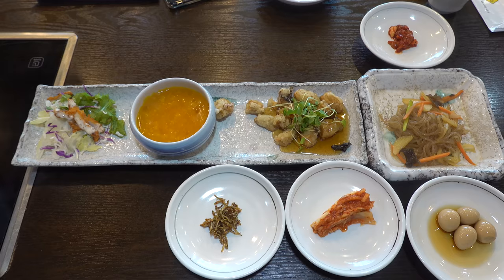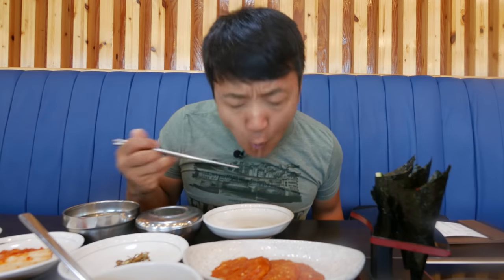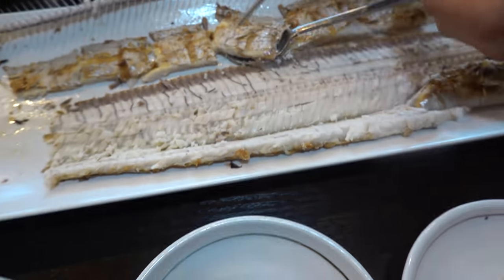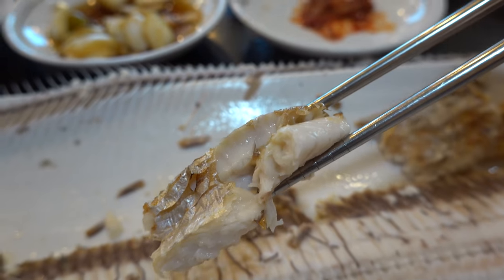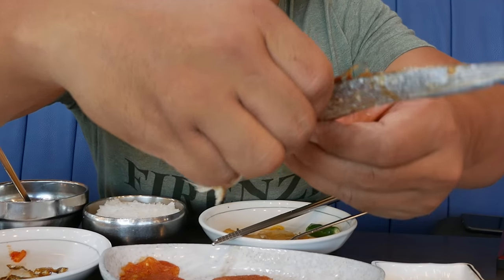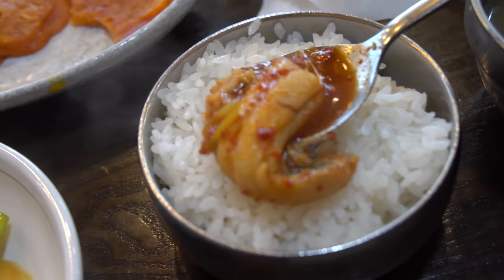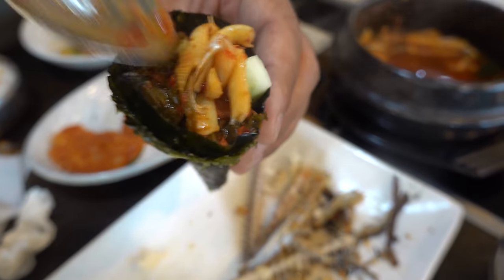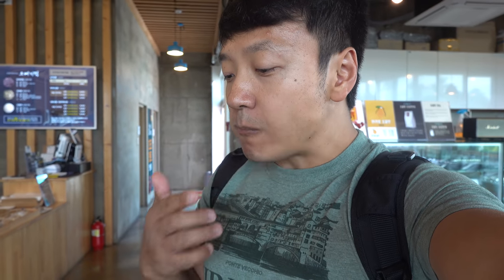$100 MONSTER Korean Grilled Fish in Jeju Island South Korea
Jeju is home to the monster Korean grilled hairtail fish. I enjoyed it so much in Seoul, can't wait to try it from the source(:

Mike Chen
♩ Song: Digital Kiss by Vexento
♩ Song: Eyes Closed by Vexento
♩ Song: Inspire by Vexento
♩ Song: Lonely Star by Vexento
♩ Song: Tevo by Vexento